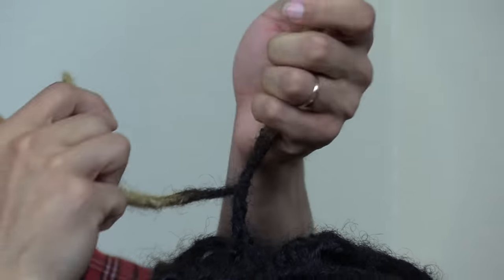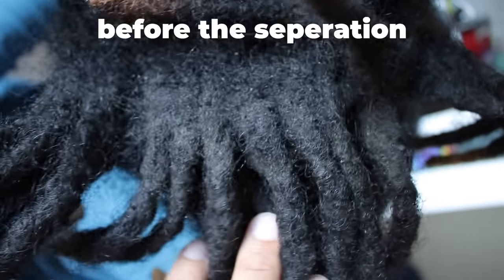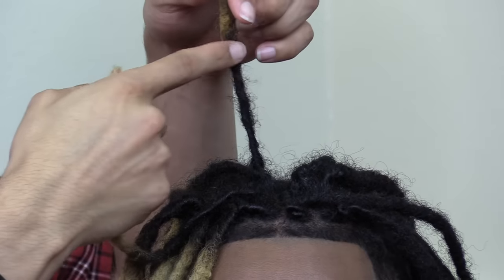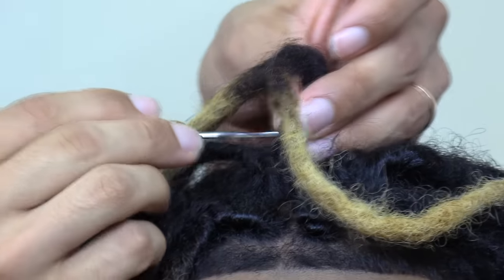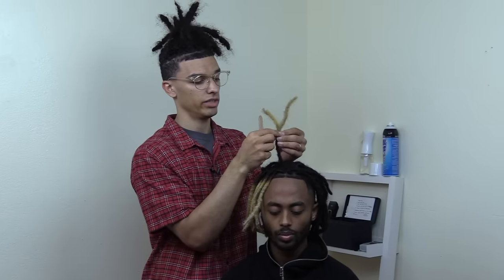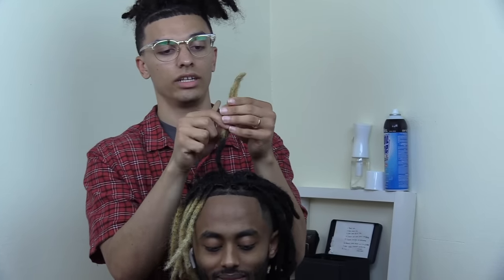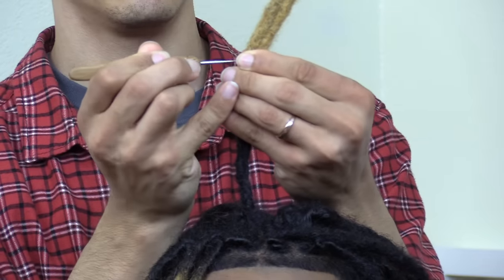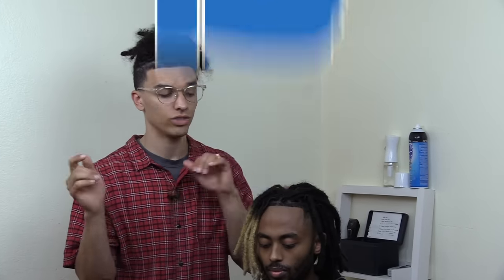How To Combine Skinny Dreadlocks